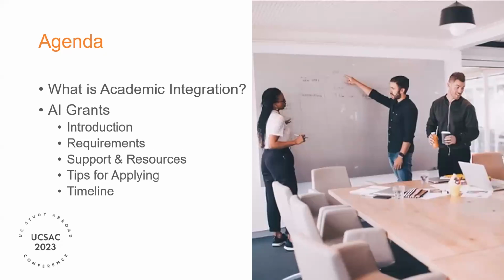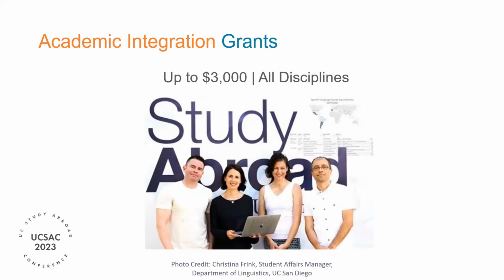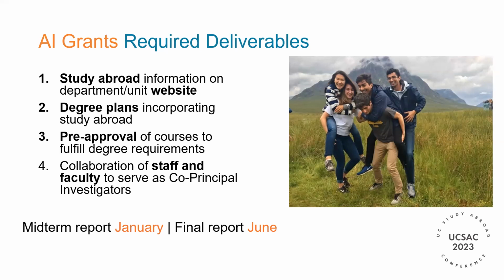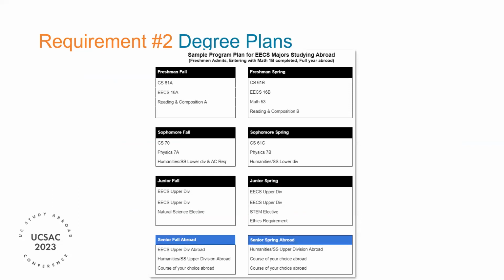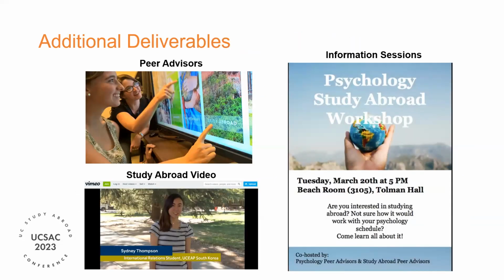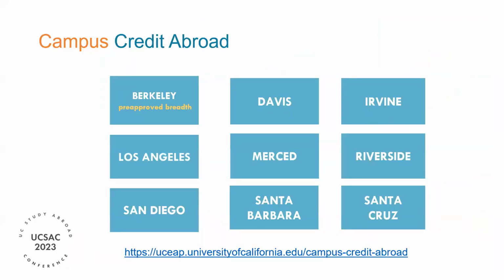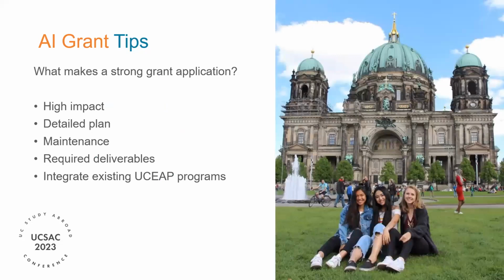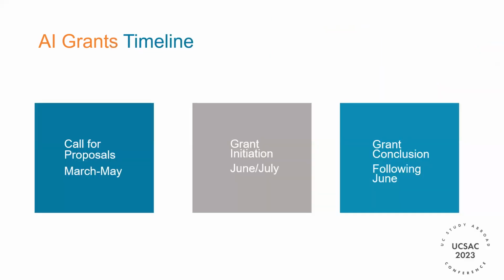Academic Integration Grants -- What is it?